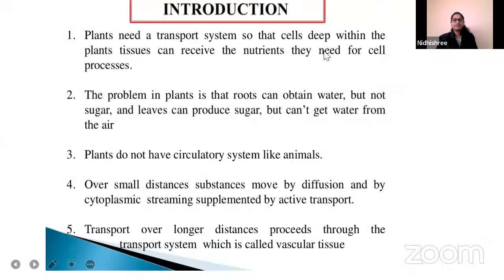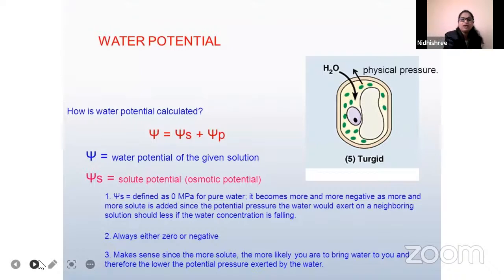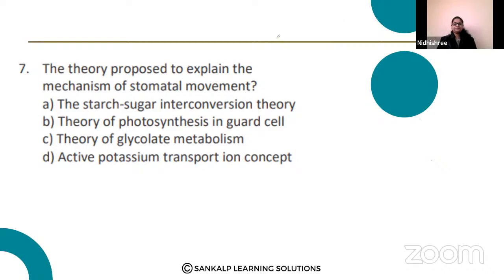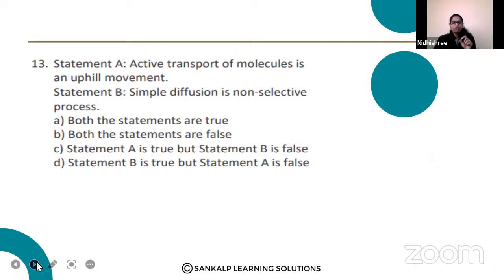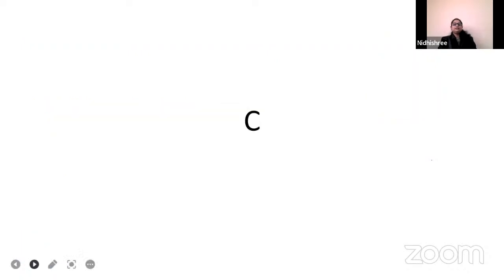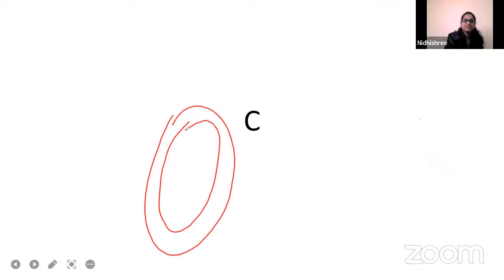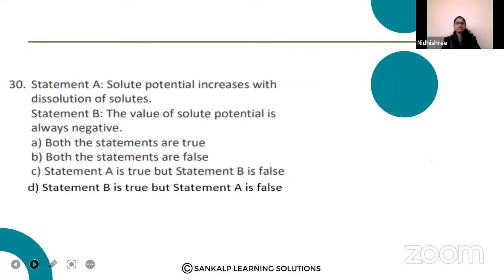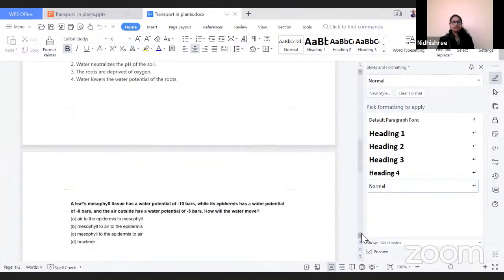Rotary Sankalp K-CET Class 25 Biology - Transport in Plants